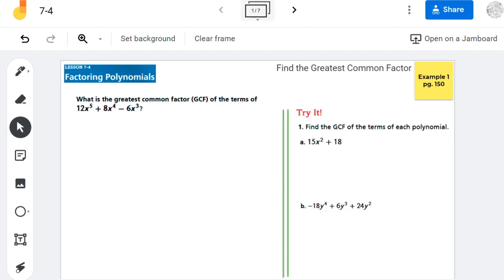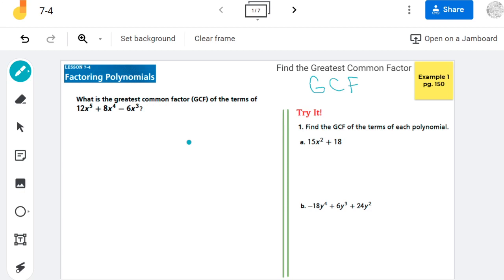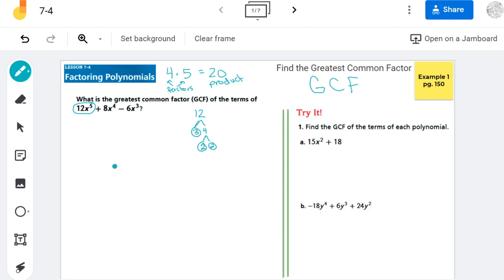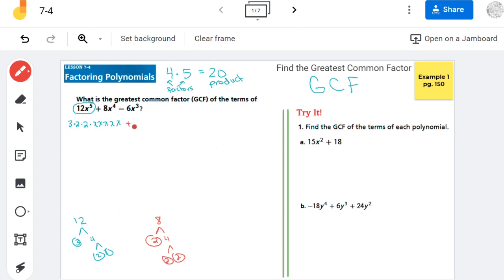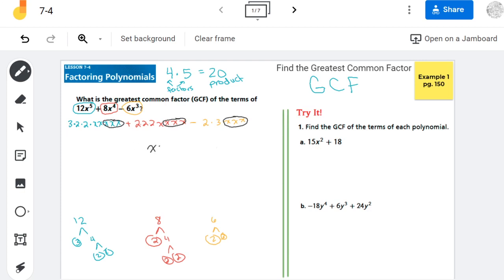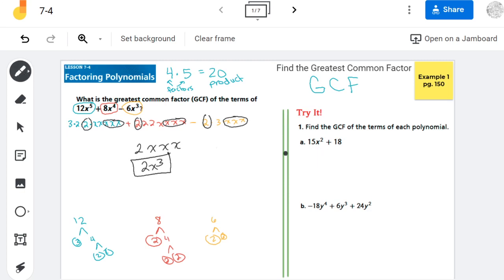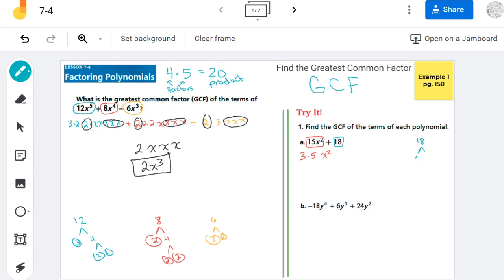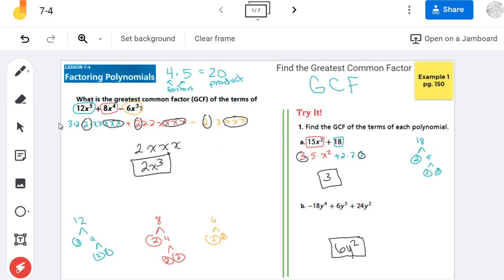Find the Greatest Common Factor